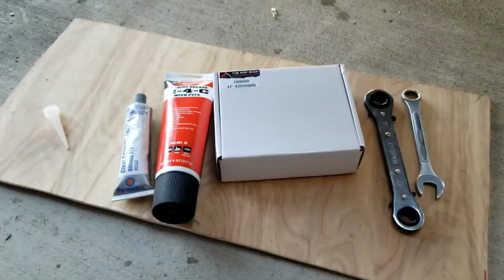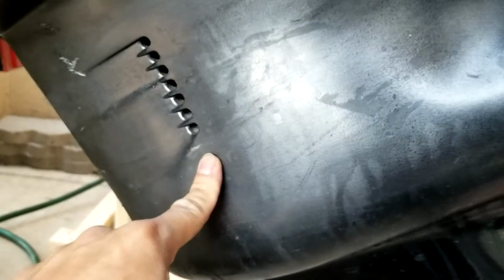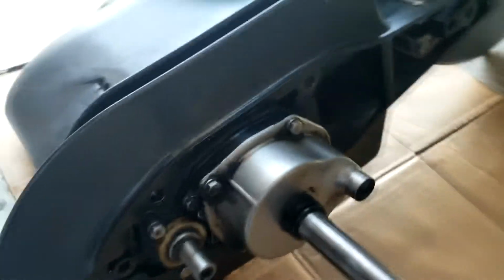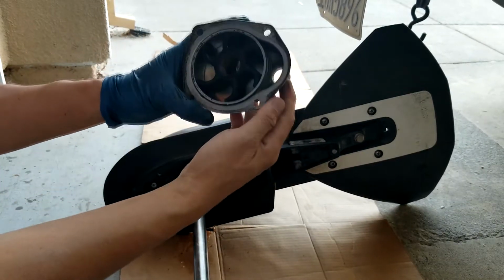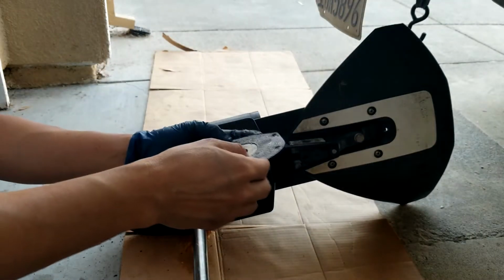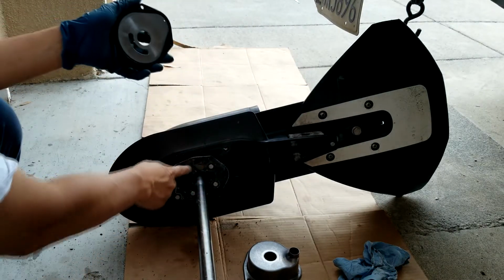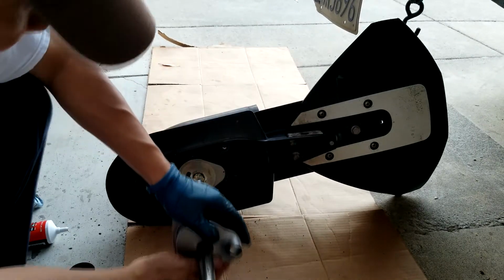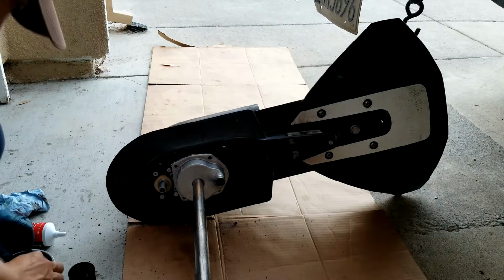How to Replace a Mercury Outboard Water Pump Impeller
I replaced my water pump impeller because it doesn't pump well on low rpm.

My outboard motor is Mercury Force 120 Hp, 2-stroke.